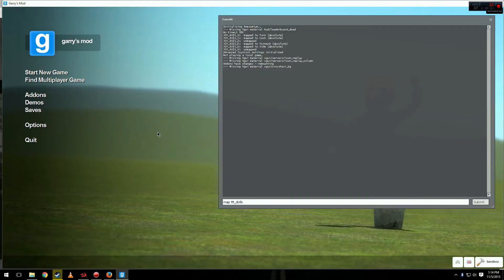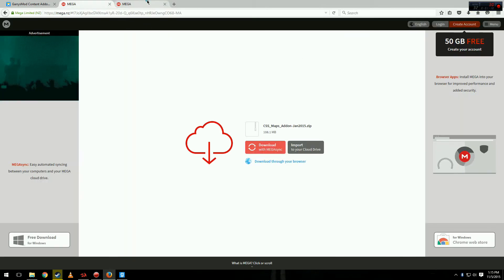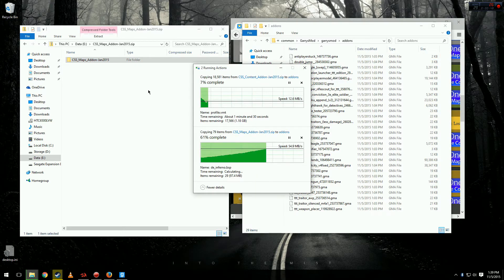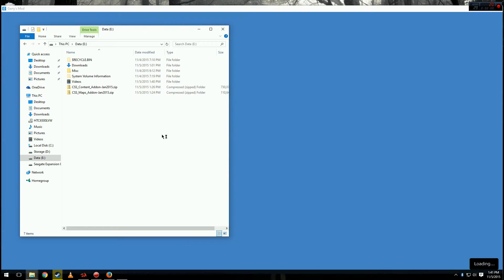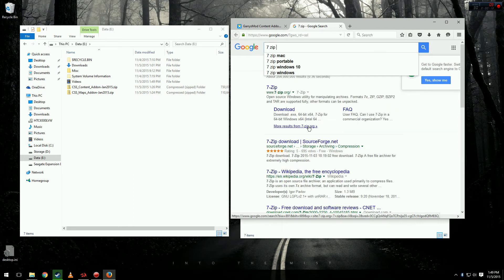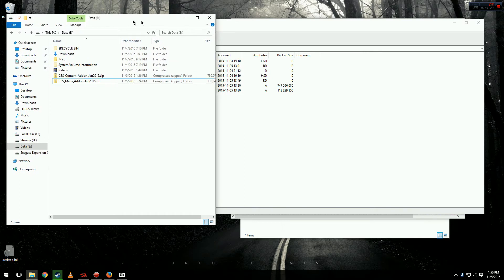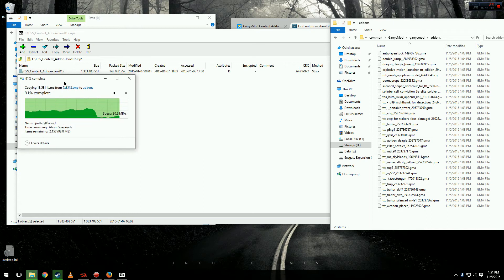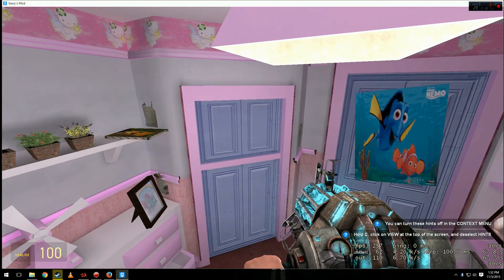Get Counter Strike: Source Textures for GMOD (Updated)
How to get CS:S Textures on GMOD without the actual game.